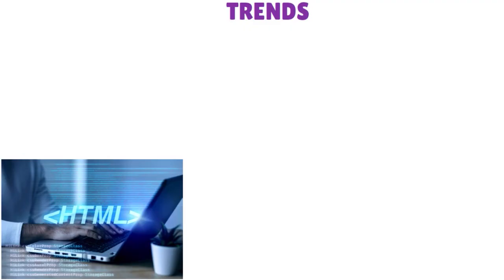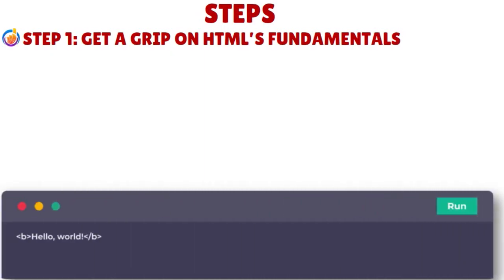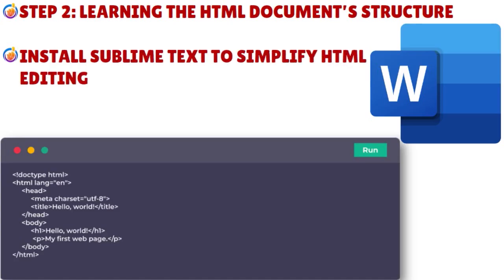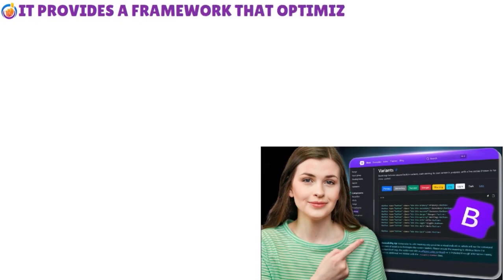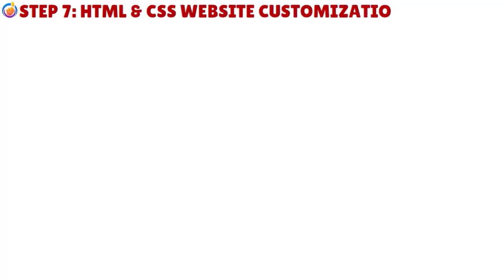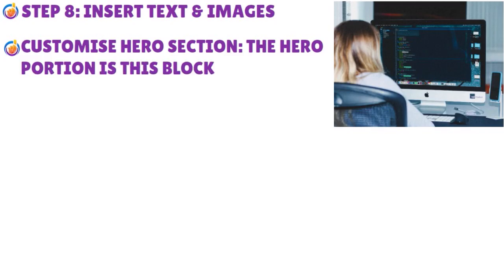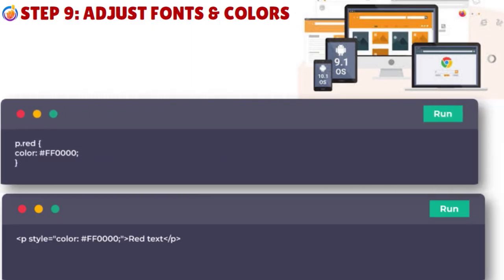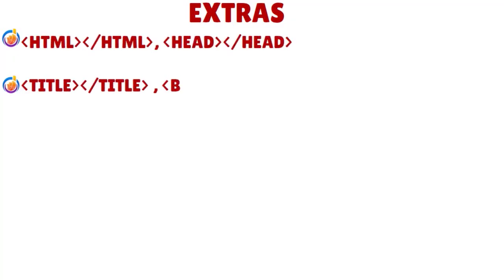💻 Think Building a Website with HTML Is Hard? Think Again—This Expert Just Made It STUPID SIMPLE! 😲🔥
If you’ve been scared of code, this is your breakthrough moment. 🧠 An HTML/CSS pro walks you through the exact method that turns “I don’t know how” into “I just built that!” Click now or keep missing out on the easiest website win of 2025. Your glow-up is one video away! 🚀